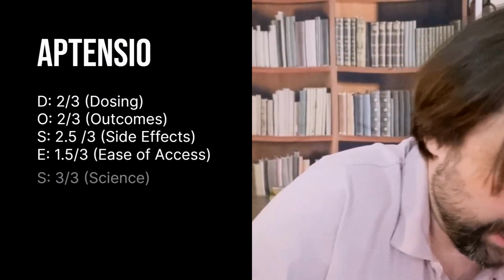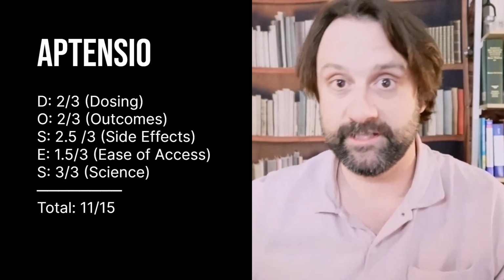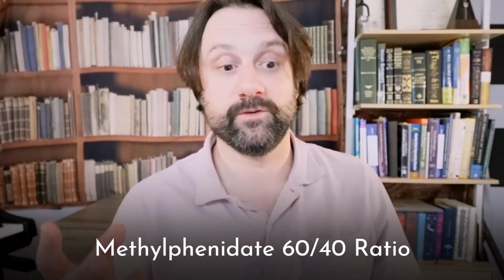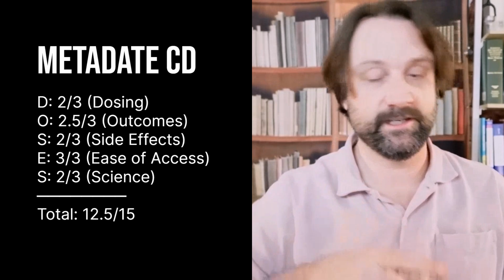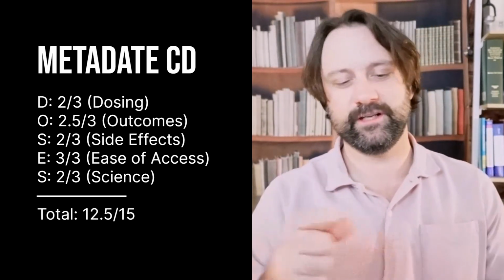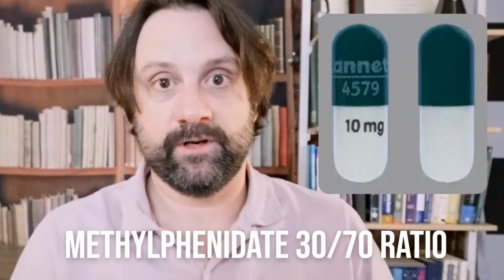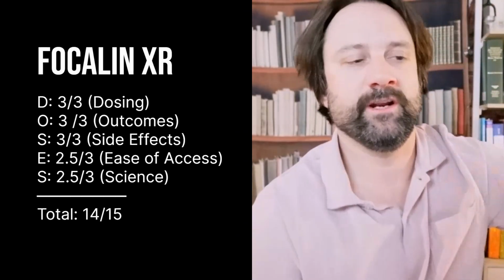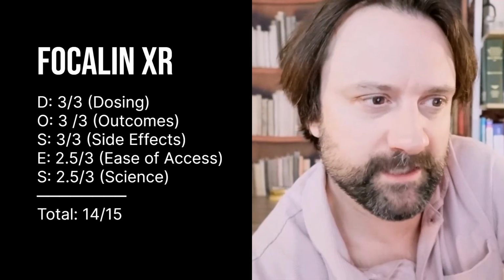Top 10 ADHD Stimulants Ranked (My Clinical Experience)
As a psychiatric nurse practitioner who prescribes ADHD medication every day, I'm ranking the top 10 extended release stimulant medications using my D.O.S.E.S. framework:

Dosing flexibility,
Outcomes (efficacy),
Side effects (tolerability),
Ease of access (insurance/pharmacy),
and Science (absorption technology).

This ranking is based purely on my clinical experience treating ADHD patients.

This is video #29 in my 30 videos in 30 days challenge - and I wanted to make sure I covered the most comprehensive medication breakdown possible before the challenge ends.

In this video, I break down:

Methylphenidate-based medications: Concerta, Ritalin LA, Aptensio XR, Metadate CD, Focalin XR, and Jornay PM

Amphetamine-based medications: Dexedrine Spansules, Adderall XR, Vyvanse (Elvanse), and Mydayis

Why some medications work better than others for specific patients

Insurance coverage and pharmacy access issues

Titration strategies and clinical pearls from treating hundreds of ADHD patients

The science behind delayed-release, micro-bead, and OROS technology

For viewers outside the US: Many of these medications have different availability in Europe and other countries. Vyvanse is sold as Elvanse in the UK/EU. Concerta and Ritalin LA are available in most EU countries. Adderall XR has limited availability in Europe - check with your local prescriber about methylphenidate alternatives like Medikinet XL or Equasym XL. Mydayis and Jornay PM are primarily US-only medications. Always consult with your healthcare provider about what's available in your country.

Whether you're newly diagnosed with ADHD, struggling with your current medication, or trying to understand the differences between extended release stimulants, this ranking will help you have better conversations with your prescriber.

📚 NEW BOOK: "Cheat Codes: How I Hacked My ADHD Brain (and you can too)"

Follow @compasspointshorts for quick mental health tips

TIMESTAMPS:
00:00 - intro
00:49 #10 concerta
01:25 #9 dex span
02:00 #8 aptensio
02:25 #7 ritalin la
03:07 #6 metadate CD
03:40 #5 mydayis
04:54 #4 vyvanse
05:40 #3 focalin
06:20 #2 adderall xr
07:00 #1 jornay pm
07:39 final rankings

ABOUT THE CREATOR: Jonathan Murphy, PMHNP-BC (NPI 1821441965)
Board-Certified Psychiatric Mental Health Nurse Practitioner
Licensed: MA, NH, OR, WA | ANCC Certified 2017